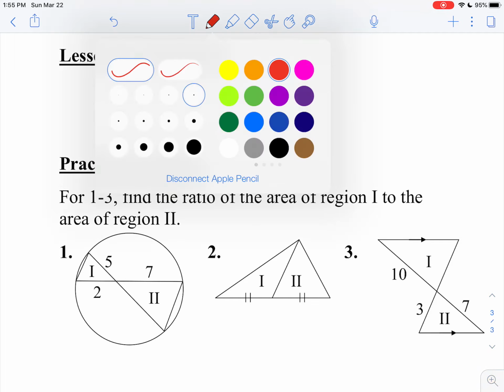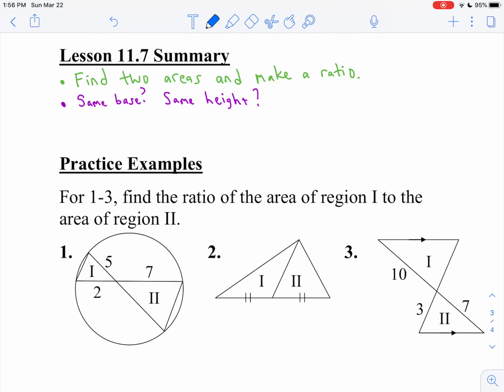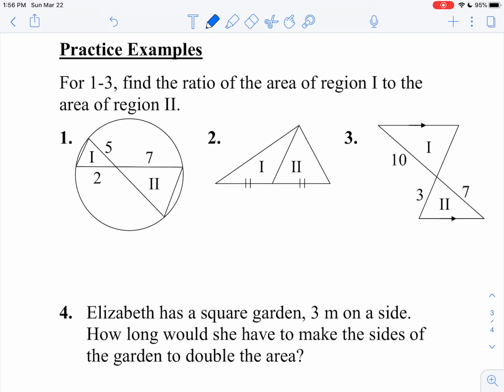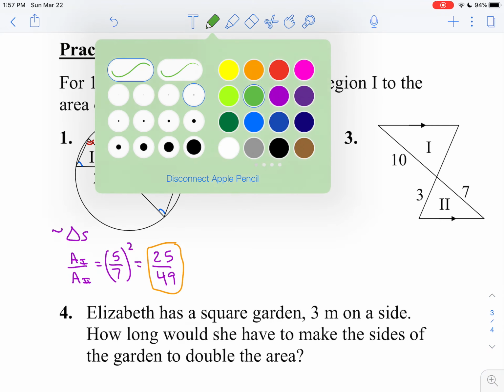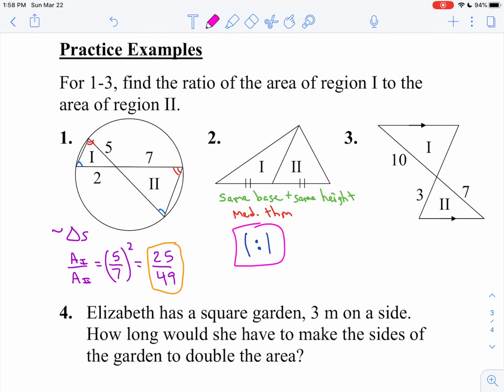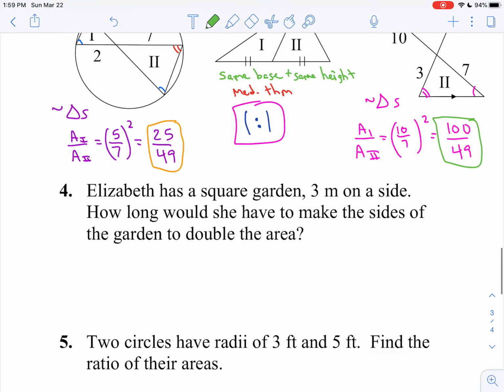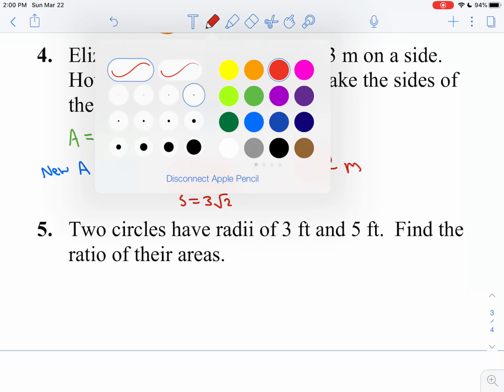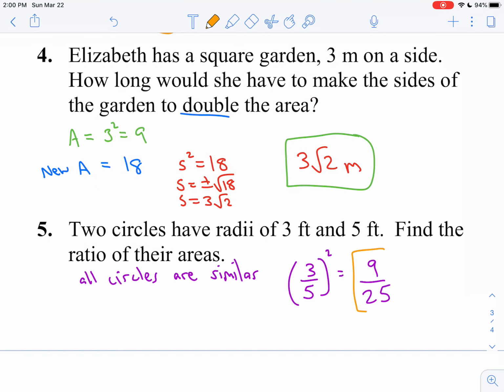Ratios of Areas (video 3 of 3)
Geometry Honors: Lesson 11.7 (Day 1)